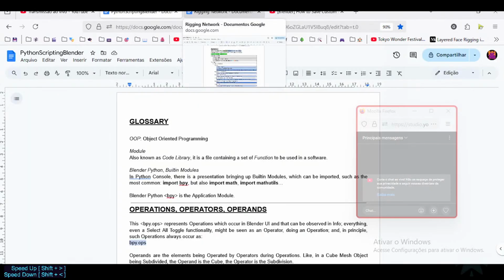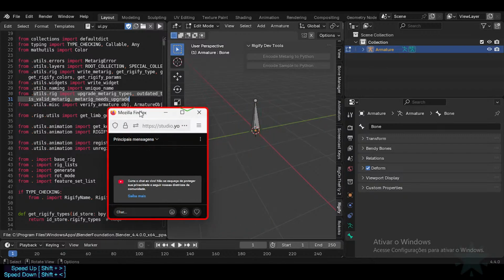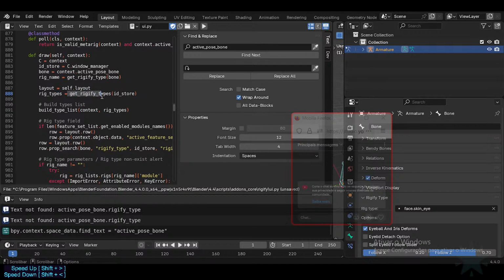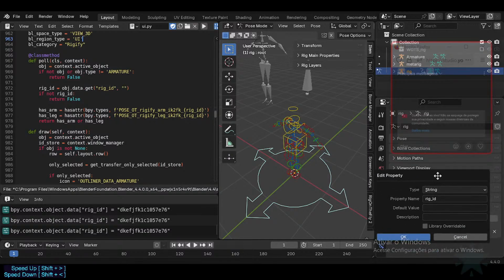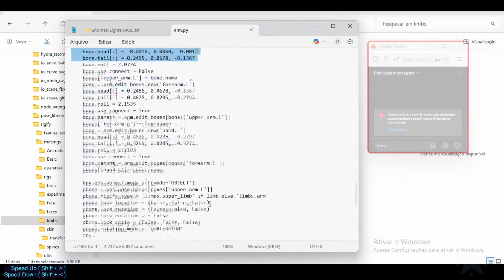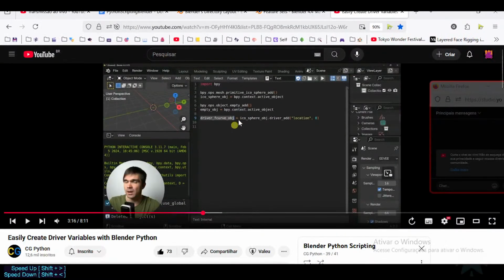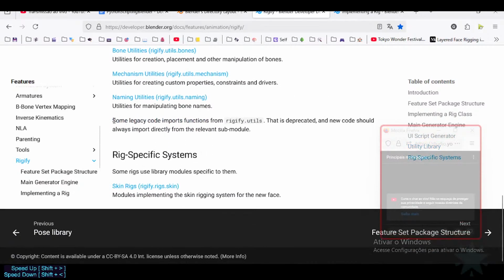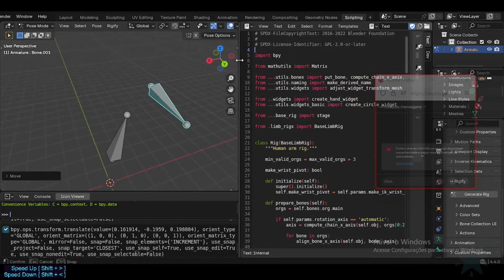🌠Pxy-STREAM ~ Reflexions on Python-Scripting for Rigify's Custom Rig Types (Feature Set actually?)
📝NOTES:

🐵Blender 4.4.0